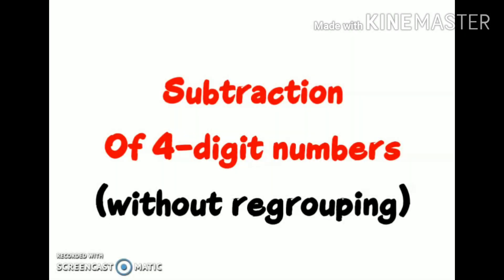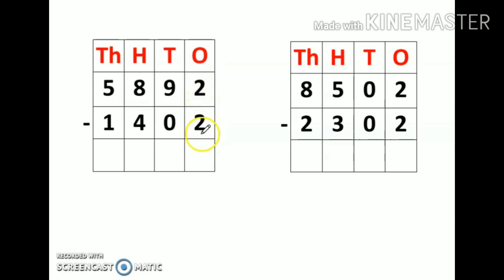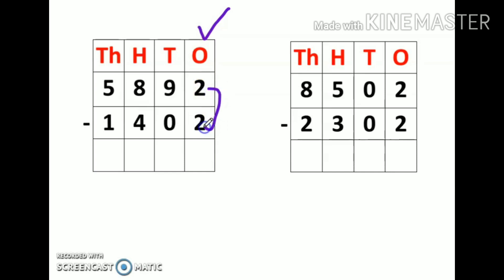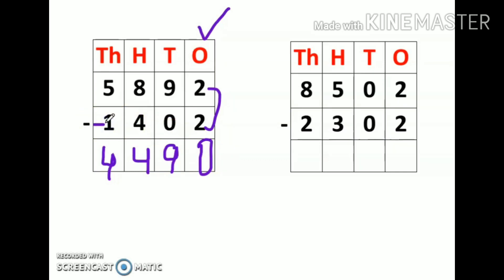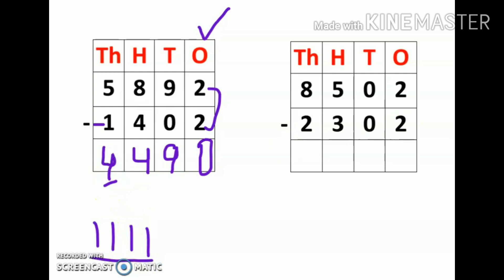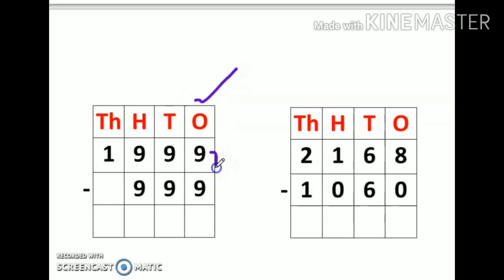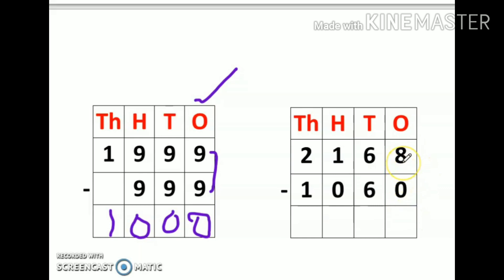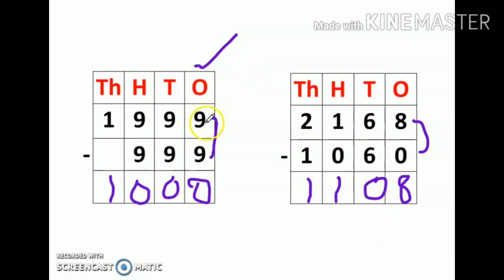Class 3 subtraction of 4-digit numbers without regrouping ||| Easy way to understand subtraction